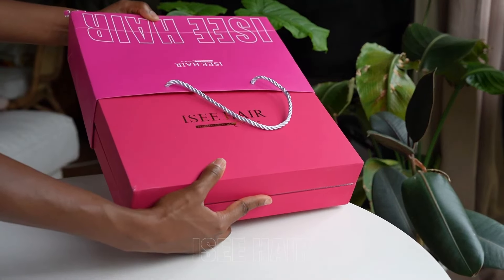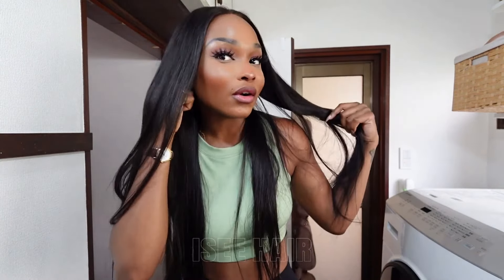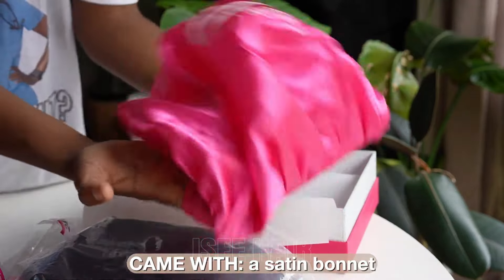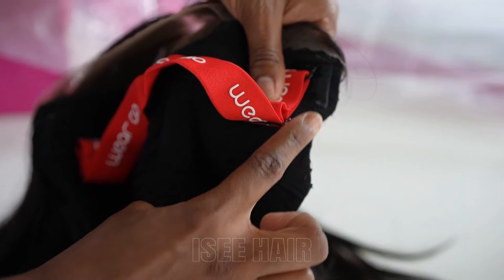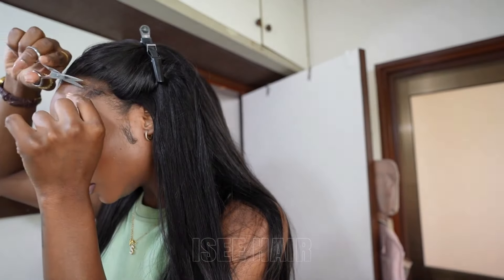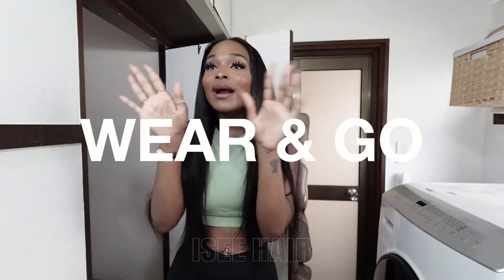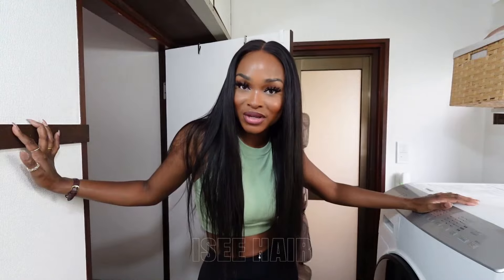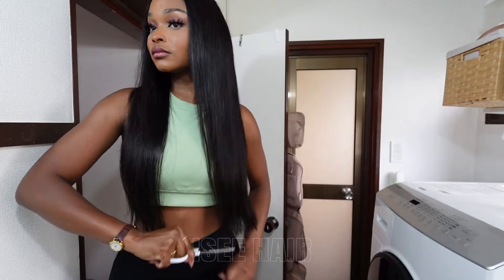The simplest, most convenient glueless wig for summer!💗🥳 @SundaiLove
◀◀◀💗𝐈𝐒𝐄𝐄 𝐇𝐚𝐢𝐫, 𝐌𝐚𝐤𝐞 𝐁𝐞𝐚𝐮𝐭𝐲 𝐀𝐧 𝐄𝐚𝐬𝐢𝐞𝐫 𝐓𝐡𝐢𝐧𝐠💗▶▶▶
🥰Wear Go 9*6 HD 180% Density Straight Wig 24 inches